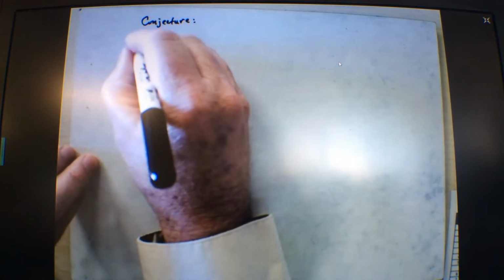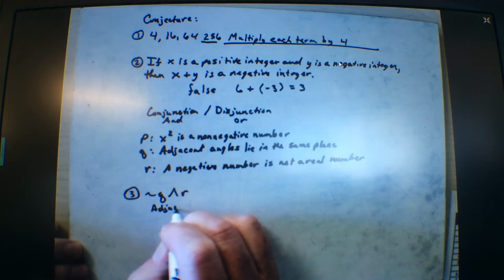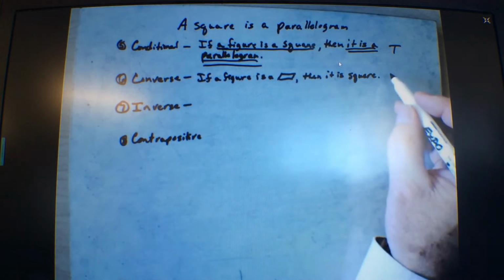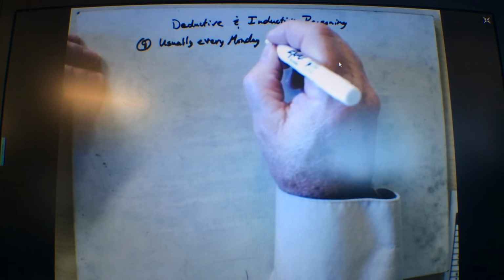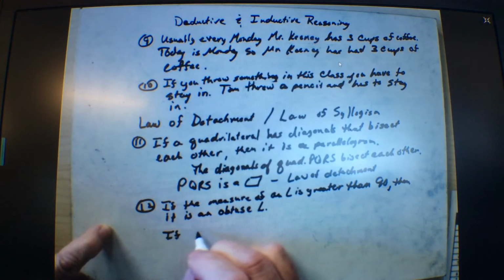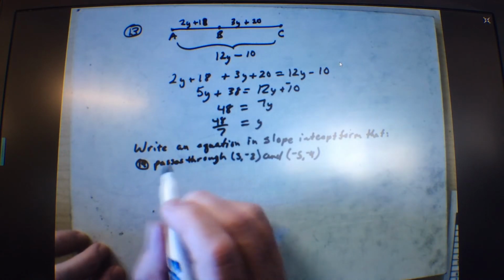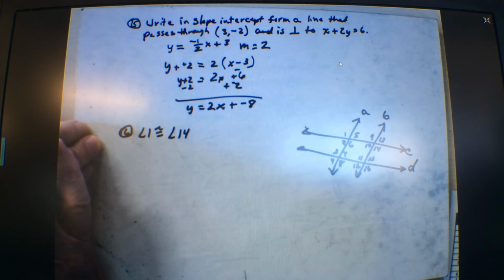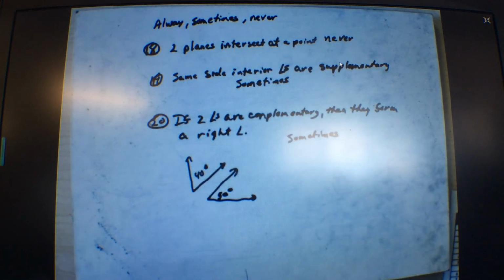Geometry Chapter 2 Review